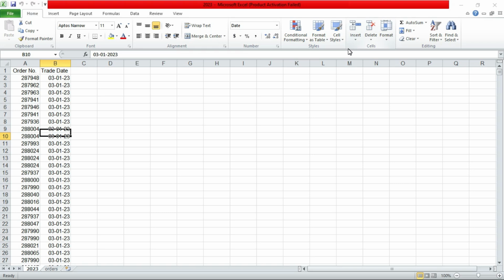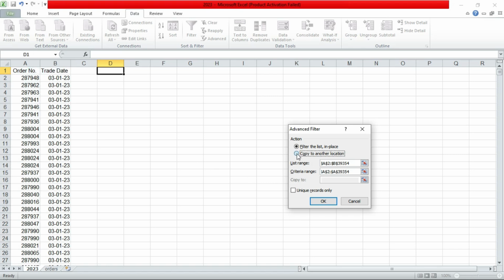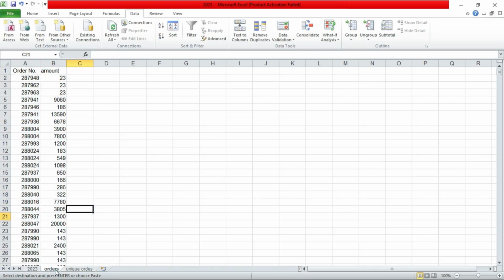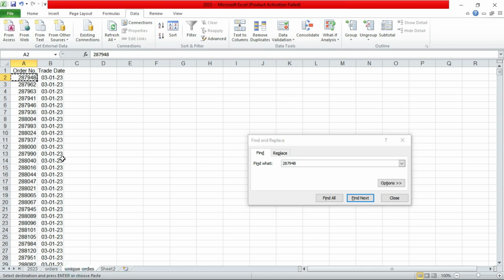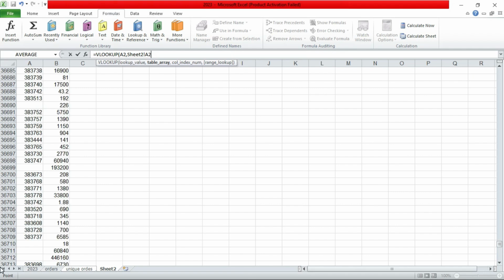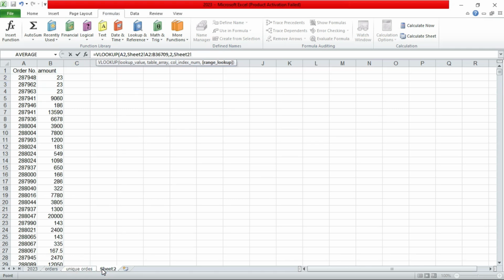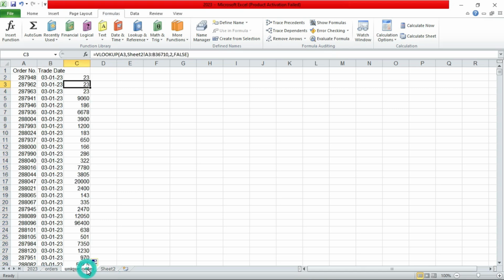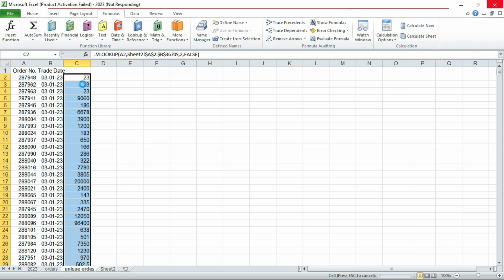Excel: VLOOK UP Formula and how you can apply it to make money online